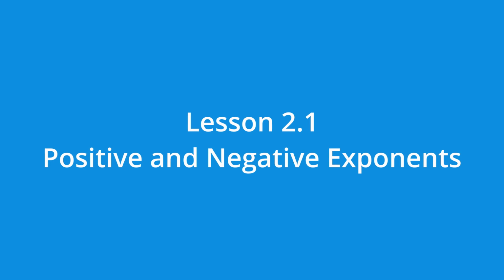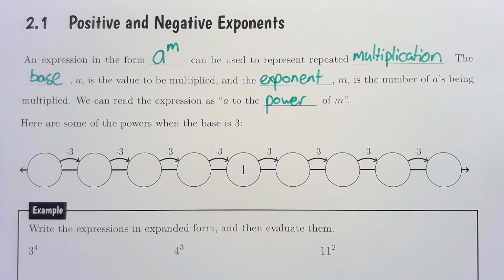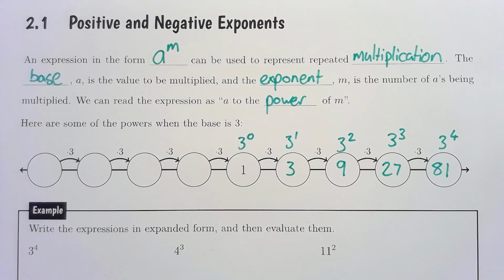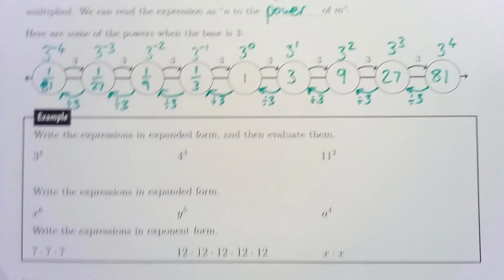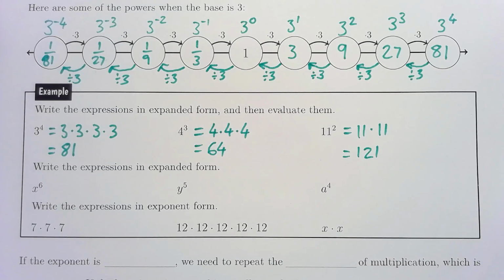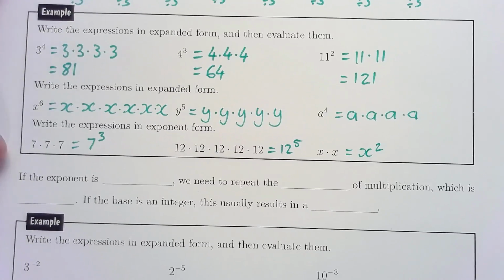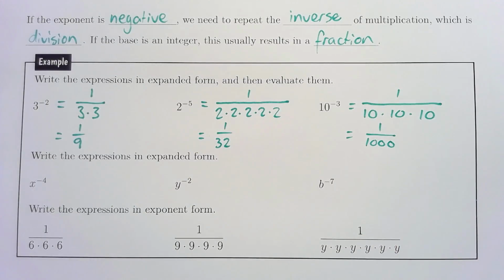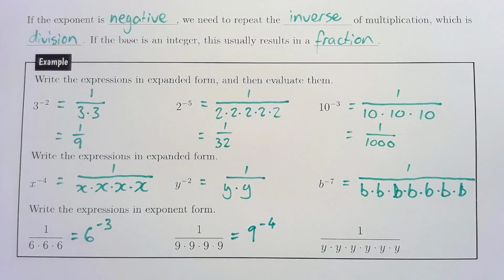Positive and Negative Exponents